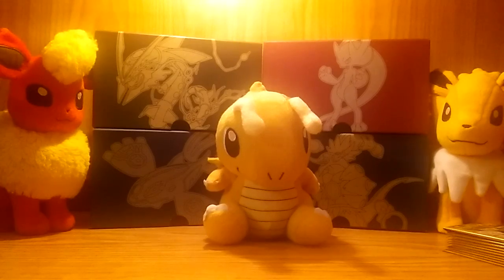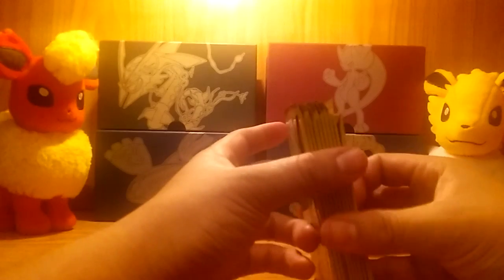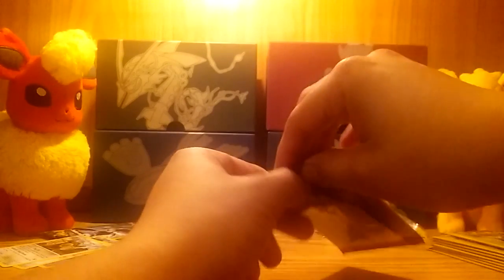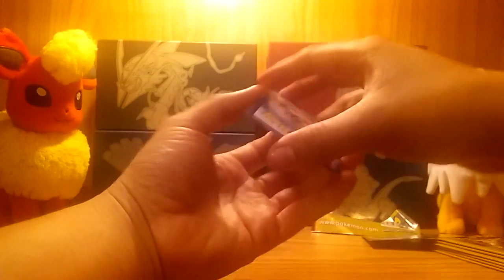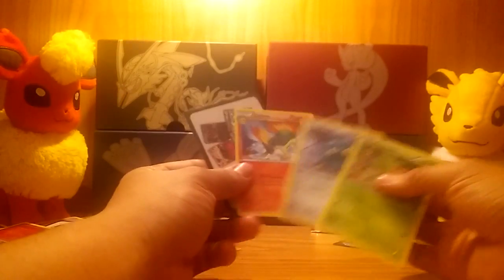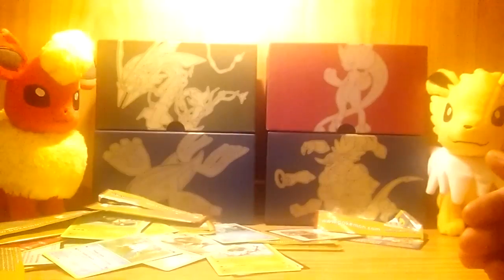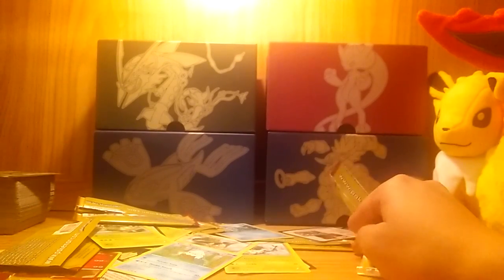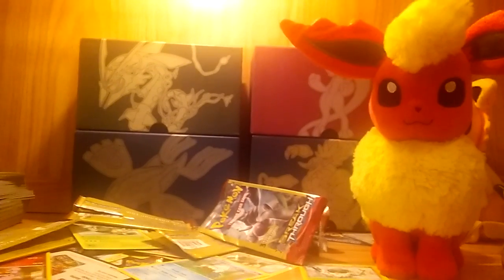MIni Break Through Packs + 50 TCG Code Card Giveaway!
So I bought 10 mini Break Through Packs at Dollar Tree tonight, the pulls were not great but the main purpose of this video is for the giveaway! I will be giving away 50 Pokemon TCG Code Cards! This is a small Christmas present from me to you guys for watching my videos thanks so much for the support:)*The video will be posted on December 25th sometime in the late afternoon*